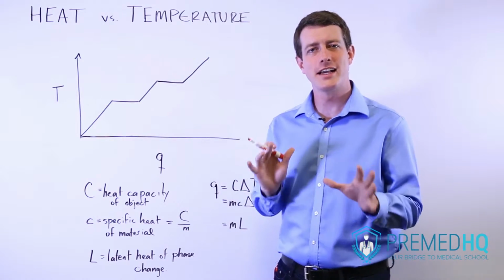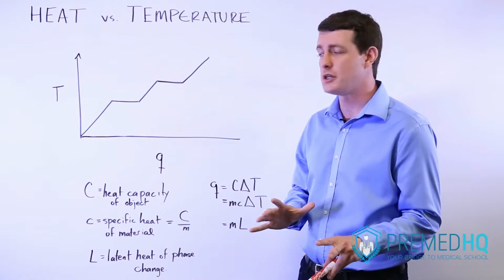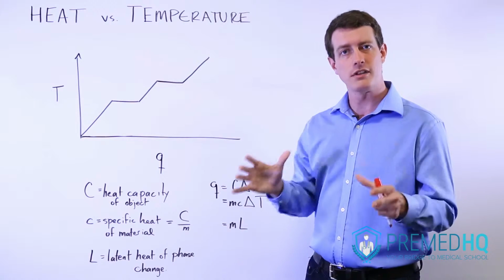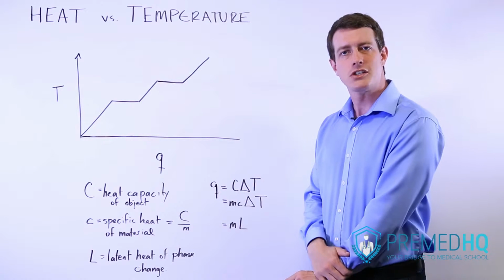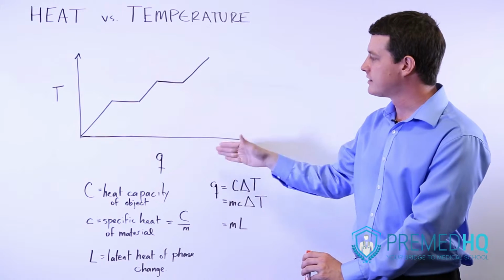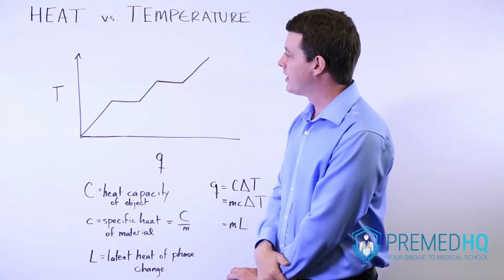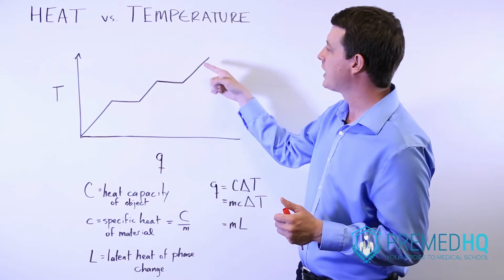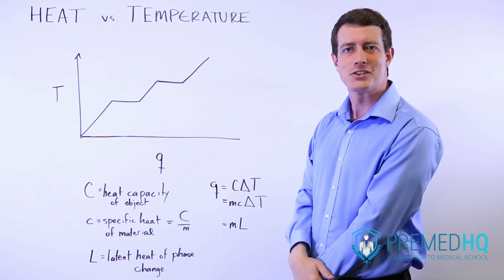Specific Heat, Heat, and Temperature | q=mcΔT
Instructor: Dave Carlson